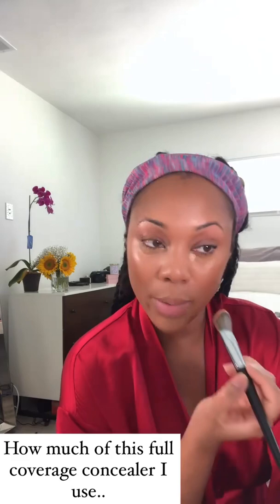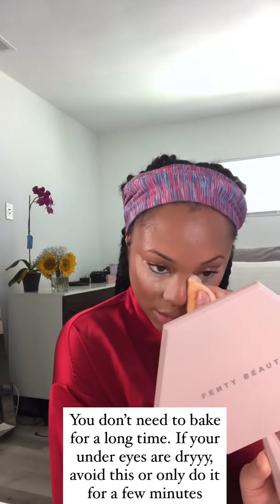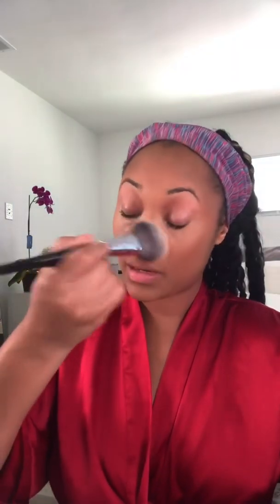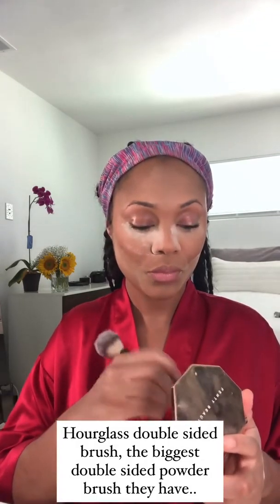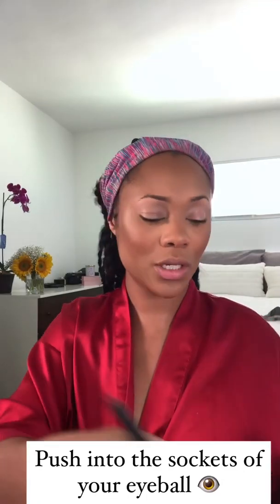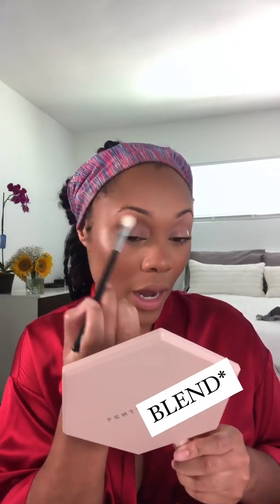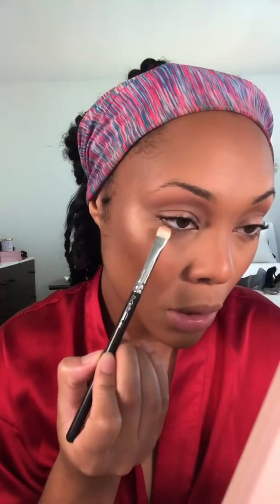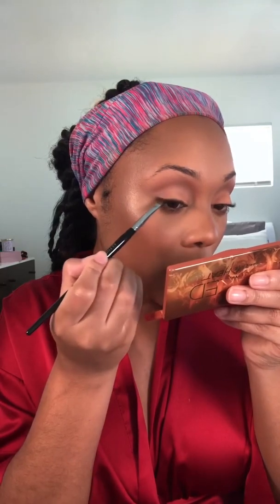Glam AF Makeup Tutorial | Gentle-Storm Wyatt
Hey babes.

So this video was literally from my IG stories and I saved it and uploaded it to YT per your requests and now we’re here. For some reason, IG cut off the beginning. The only thing that’s cut off is the foundation which is the Reboot foundation by Make Up for Ever (shade Y434) and NARS concealer (shade Sucre D’Orge) and then to brighten a little I used the Hourglass Vanish concealer (shade Beech). To bronze up my face I used NARS concealer (shade Chocolat).
I also want to mention that there’s a delay in this video, not sure why but you can still understand what I’m saying and doing 💋